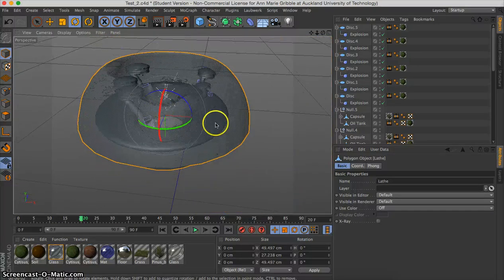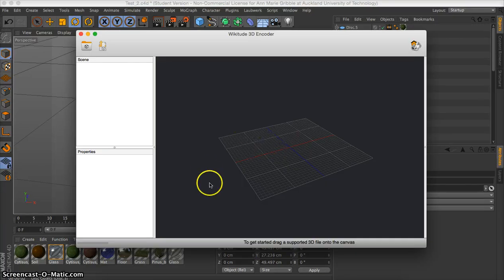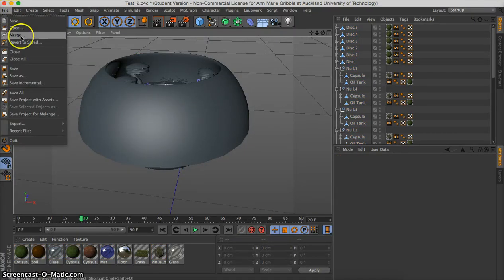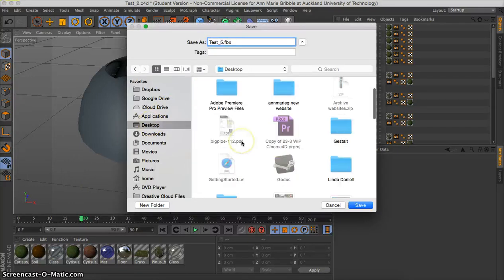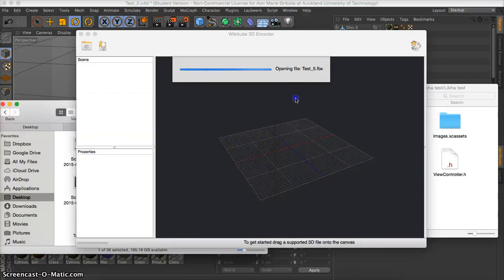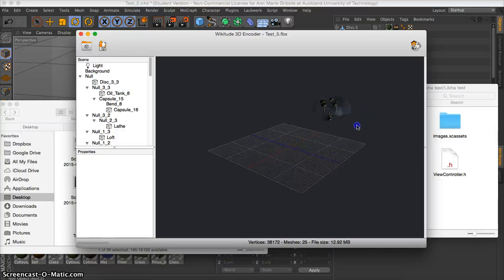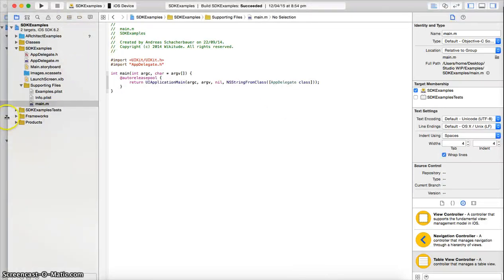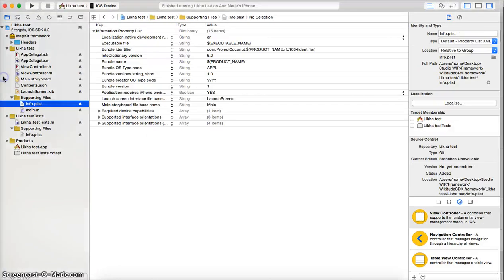Cinema4D to Wikitude3D Encoder WIP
Just an update on the model creation in Cinema4D and the software decided on for creating the augmented reality in our Place project.

This tip may help others in using Cinema4D and Wikitude when using 3D models.